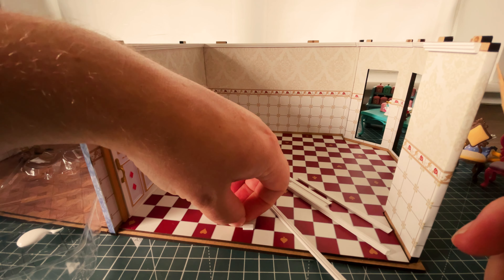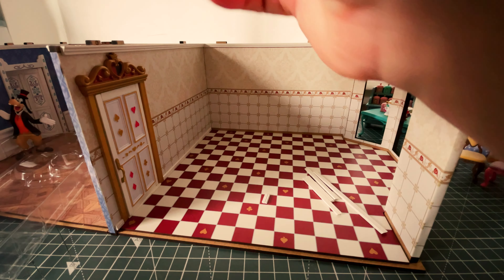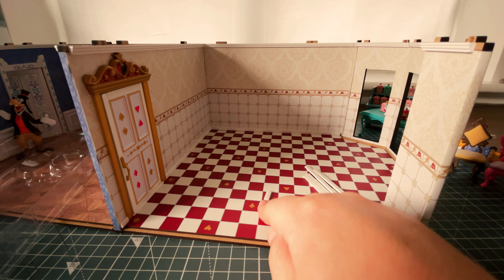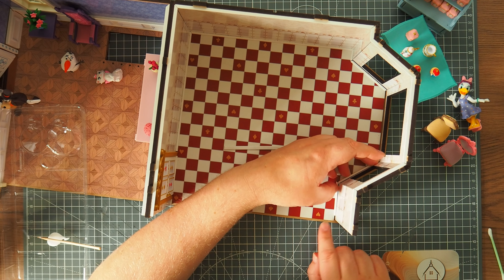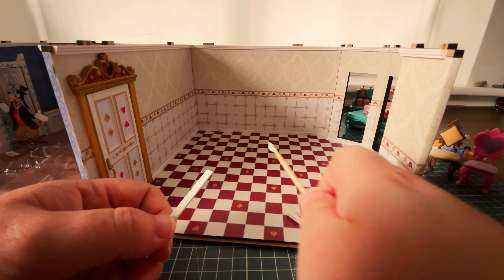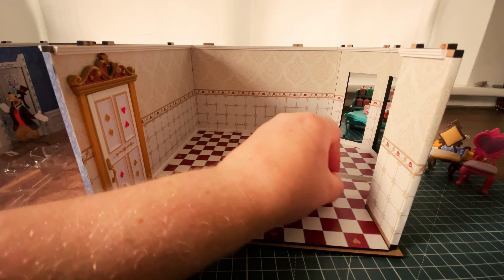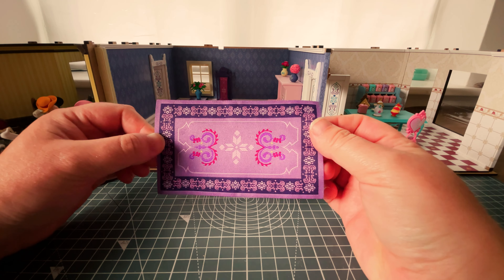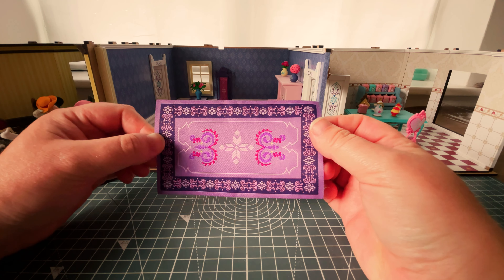Disney Dolls House Issue 34 - Alice's Kitchen and Frozen Deco's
Join me as I build the Disney Dollhouse! Putting together Alice's Kitchen skirting boards and received fantastic frozen decorations!